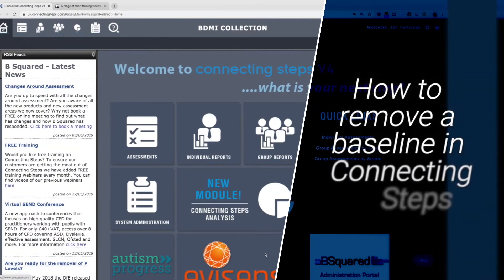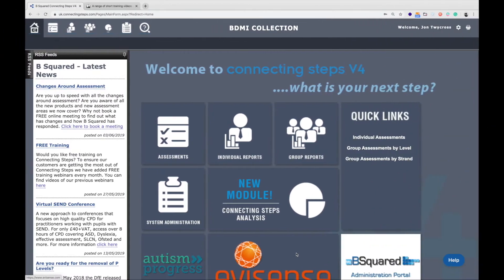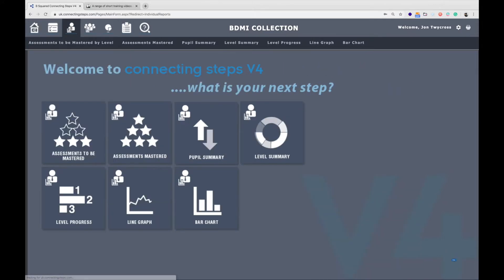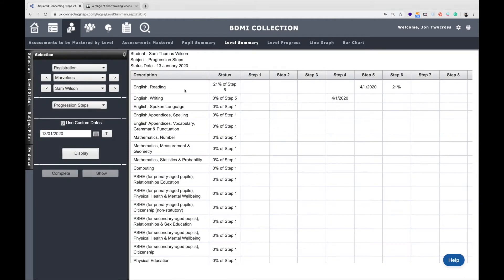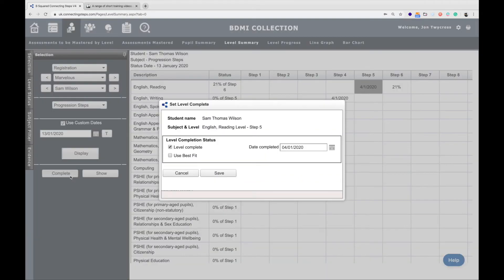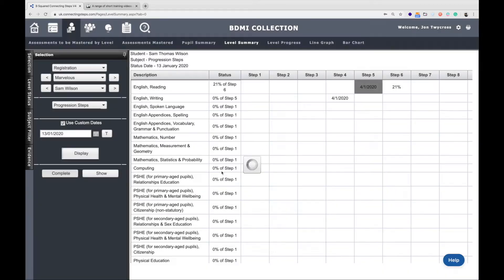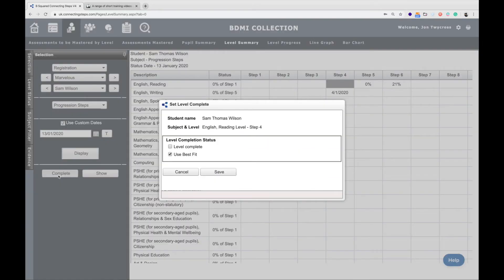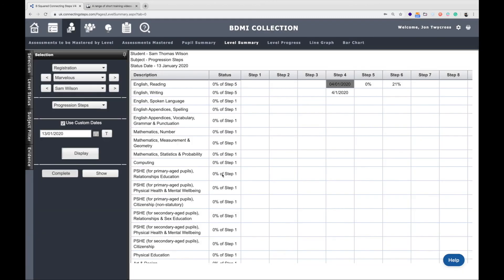How to remove a baseline in Connecting Steps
This video shows you how to remove a baseline for a student. This is important, especially when trying to rectify an incorrect entry that may be affecting a students progress.